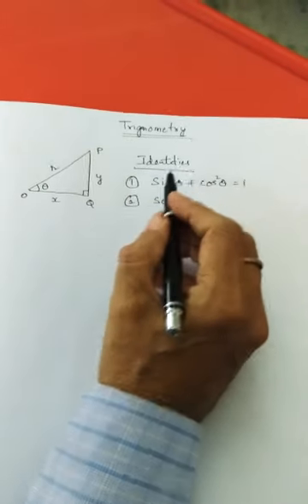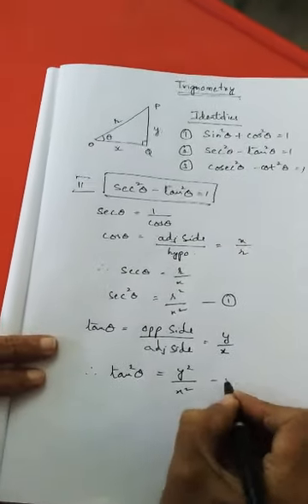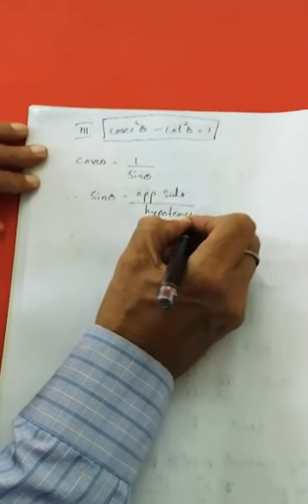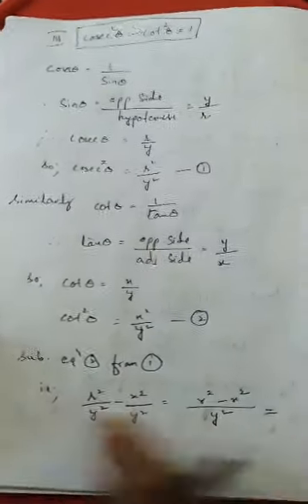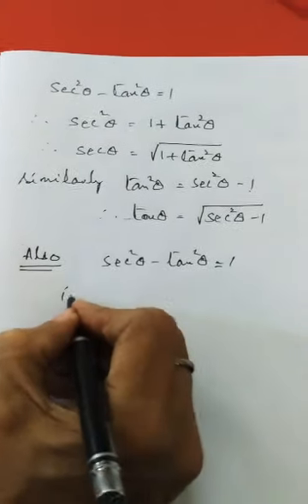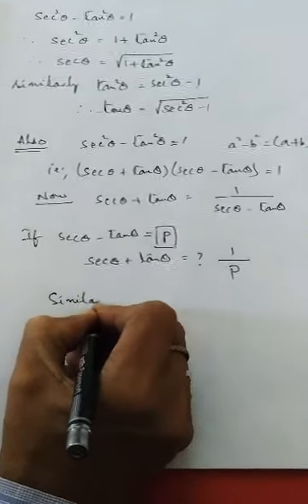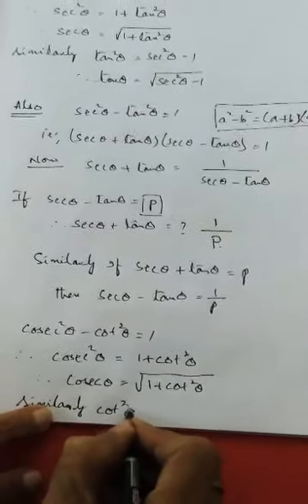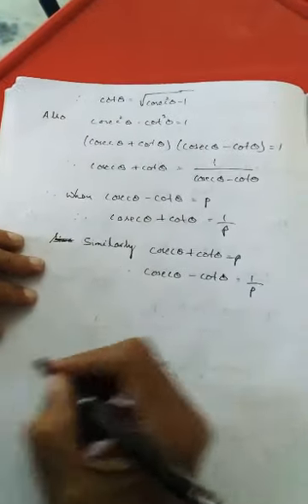10th class maths trigonometry chapter video 2 cont...